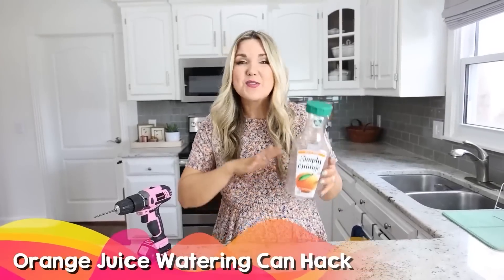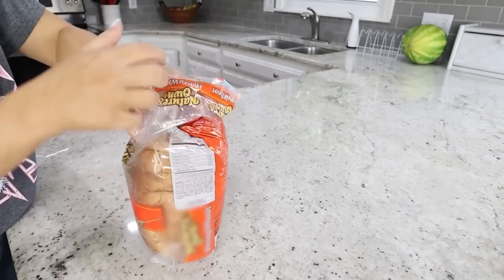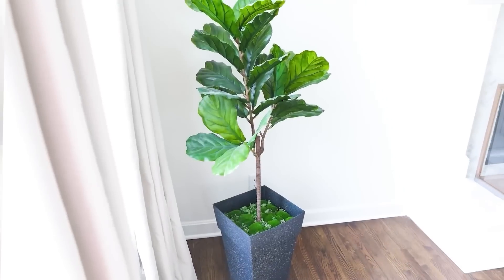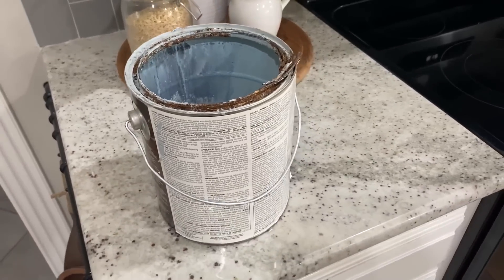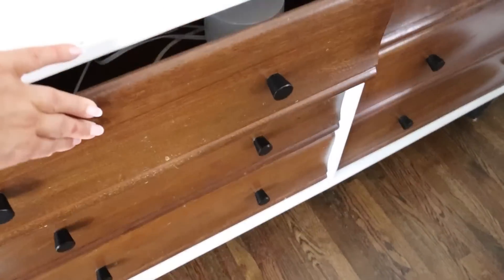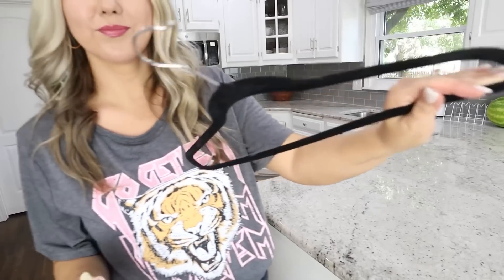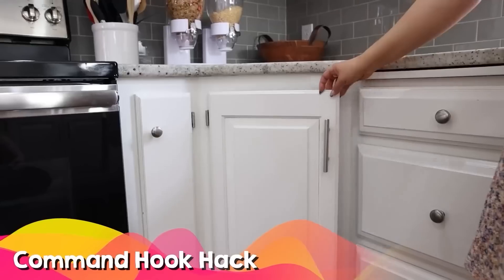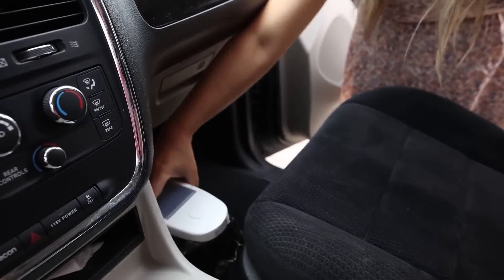34 Home Secrets that You'll Actually Use!?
Home Hacks You NEED To Try!

Products Used In Video:
My Shirt
Rustoleum Stone Spray Paint
My Top
My Jeans
Microfiber Cleaning Clothes
Oven Shelf
Fridge Bins
Bean Bag Cover
My Dress
My Drill
Drill Bits
Dewalt Drill Bits
My Scissors
Essential Oils
Essential Oil Diffuser

Liz Fenwick Amazon Lives

WRITE ME!